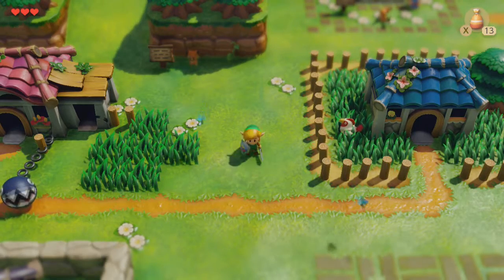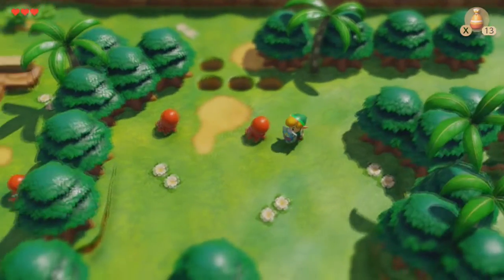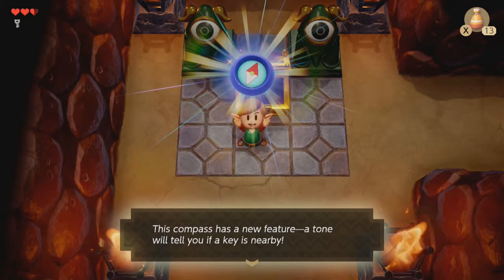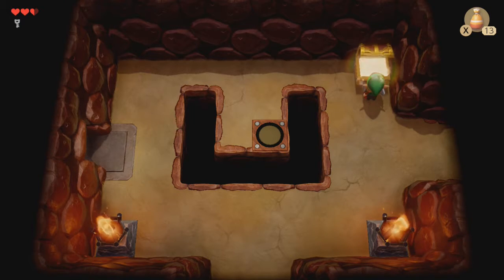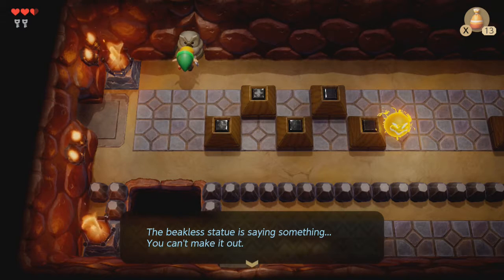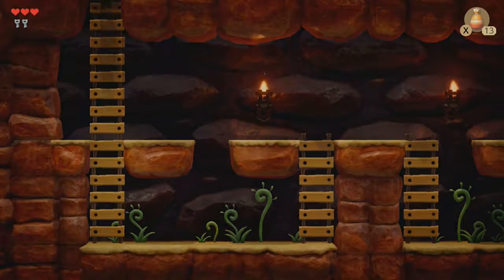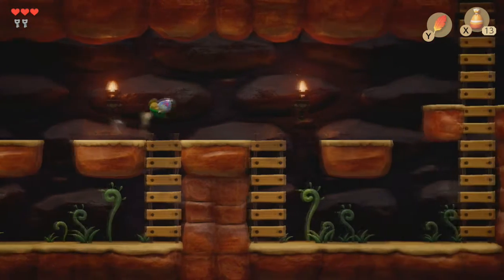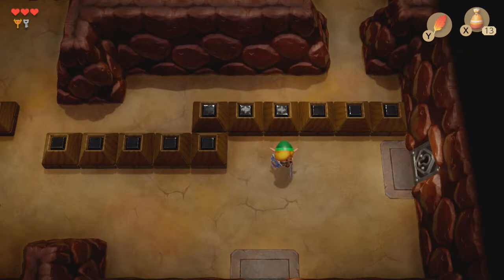Link's Awakening Episode 3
Hello Fellow Hyrulians and Welcome to The Legend of Zelda Link's Awakening for the Switch! In this episode we get explore the Tail Cave / Dungeon 1! Enjoy!
Links